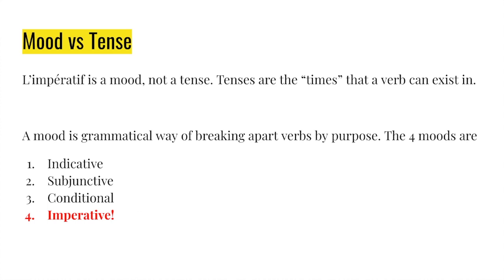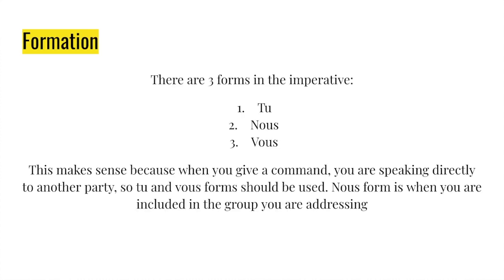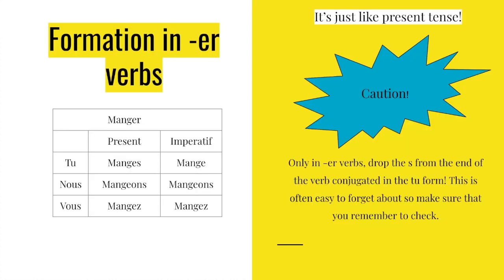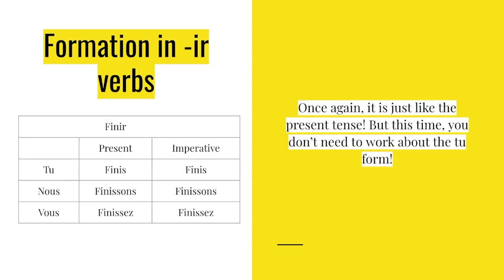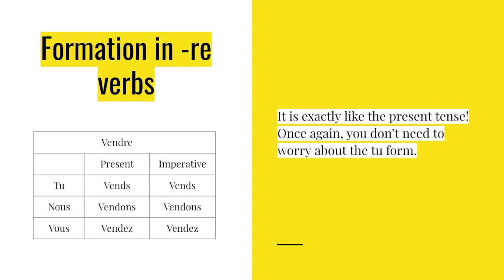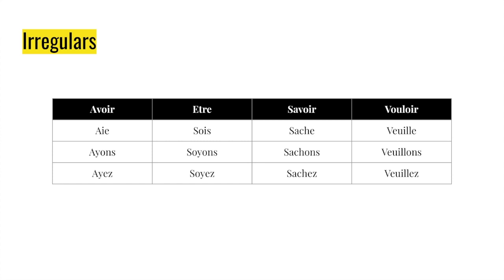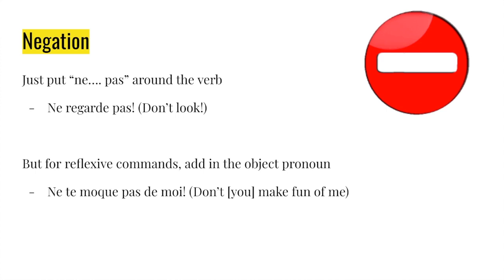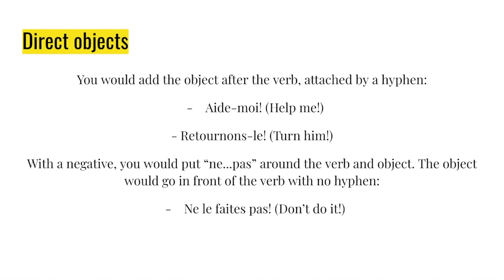The French Imperative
This video is about the imperative mood in french